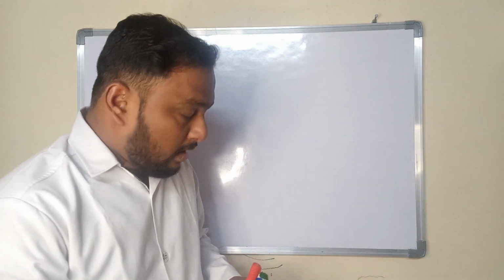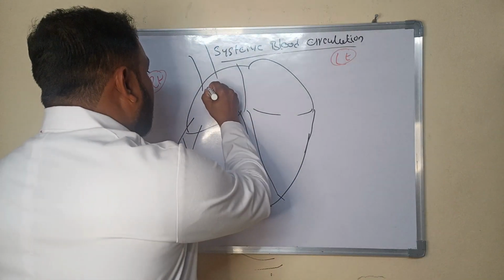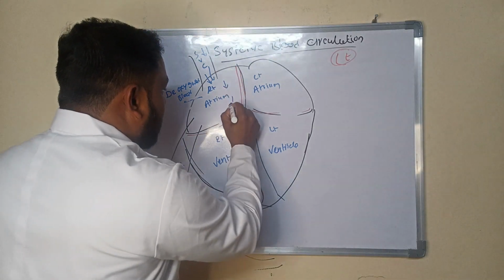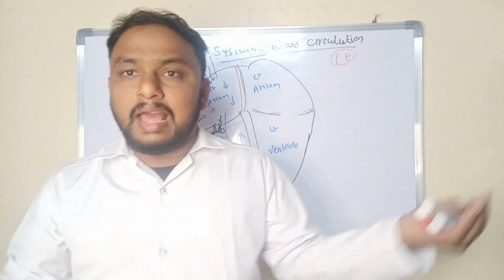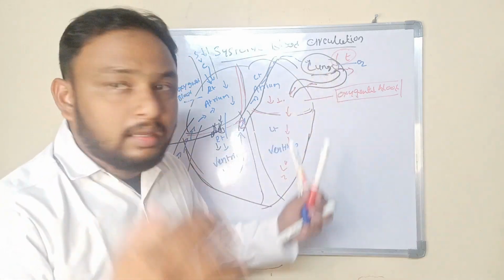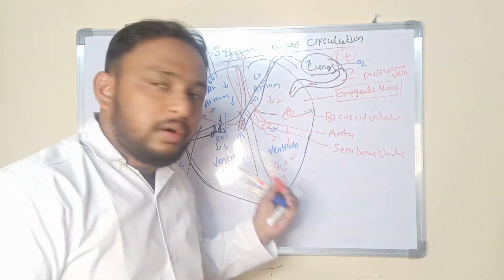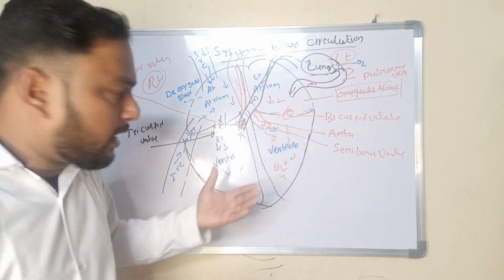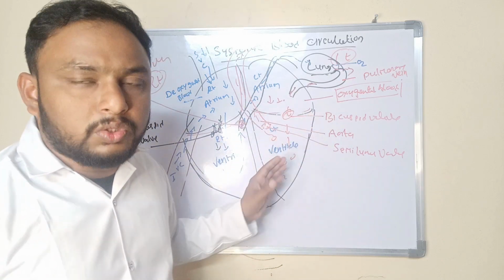||SYSTEMIC CIRCULATION || BASIC ANATOMY OF THE HEART|| Systemic Circulation explained by Prof.Alex.|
Systemic Circulation explained by Prof.Alex in detailed way